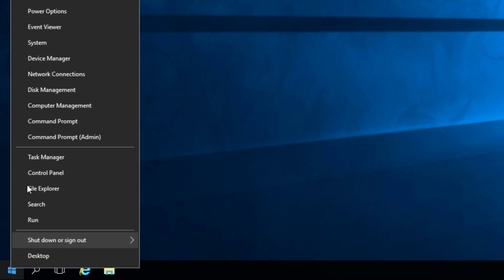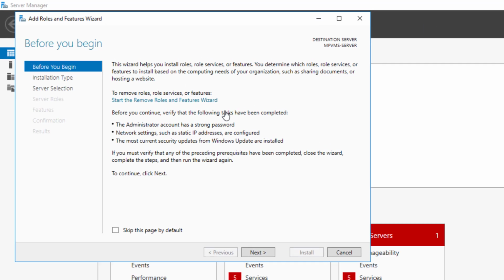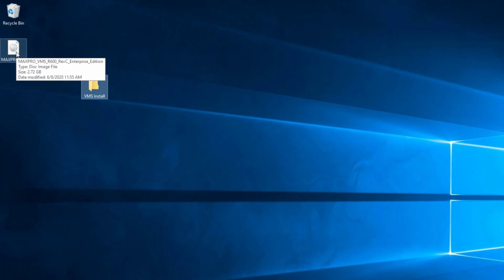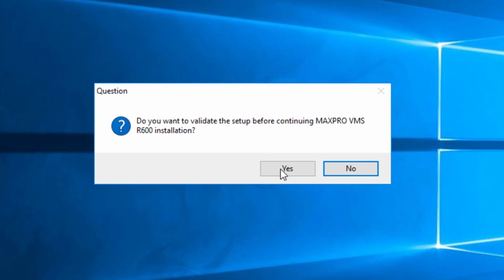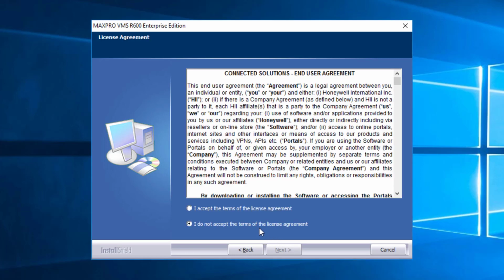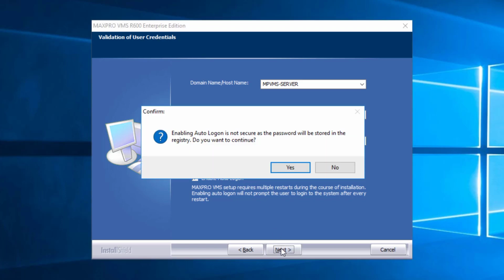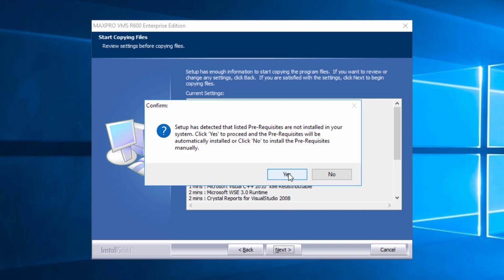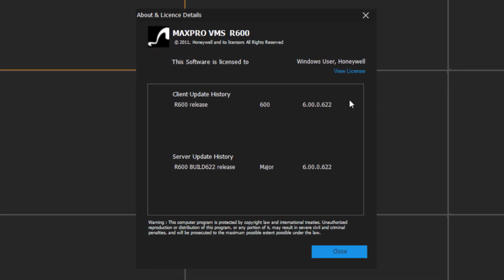How to Install MAXPRO® VMS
In this video, you will learn how to install MAXPRO® VMS